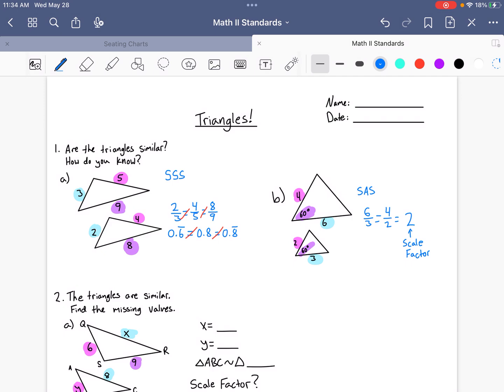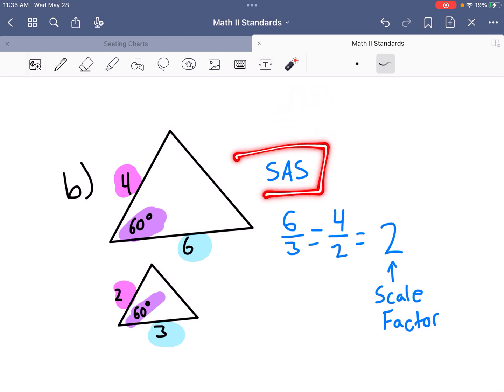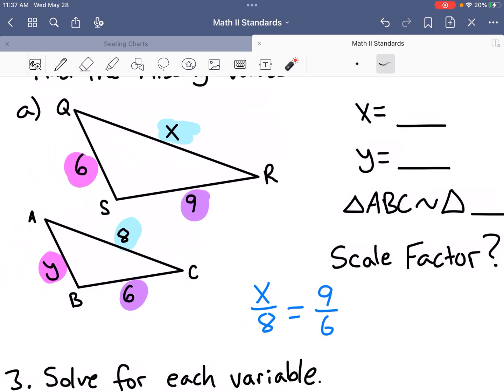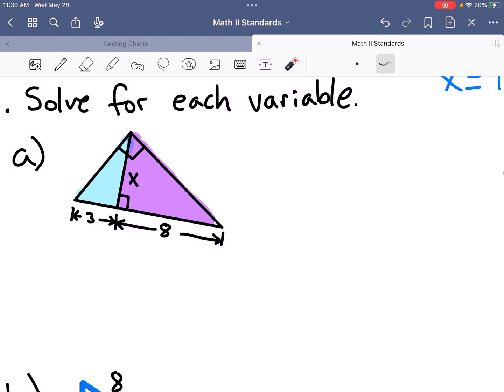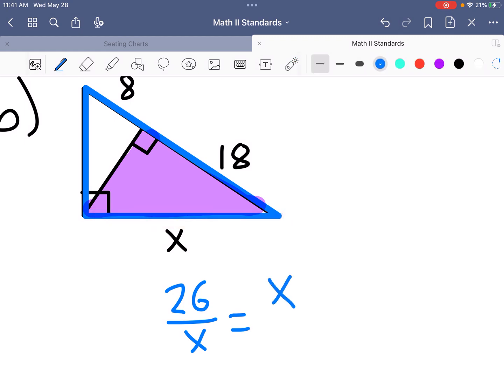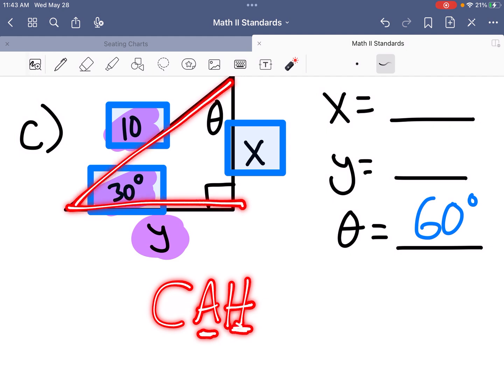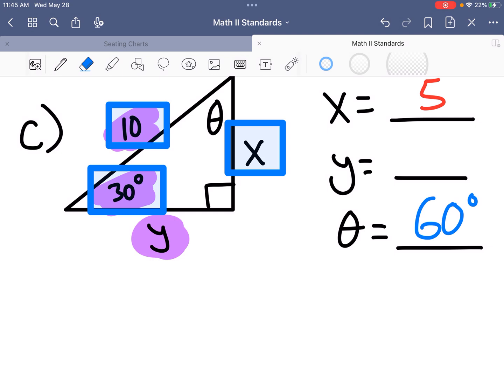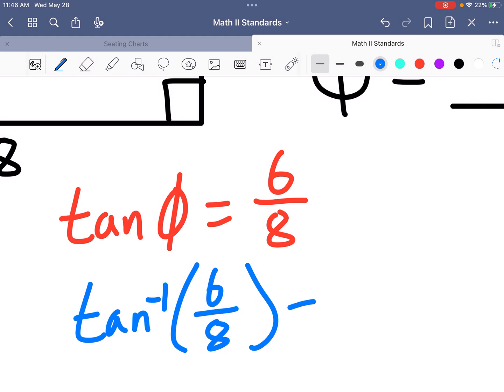Triangles Quiz Review - Similar Triangles and Trig Ratios